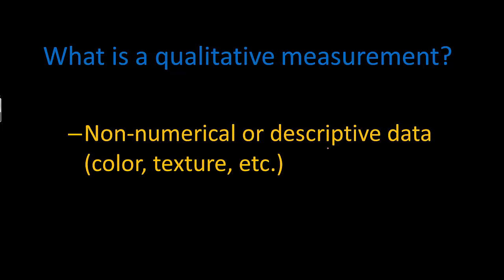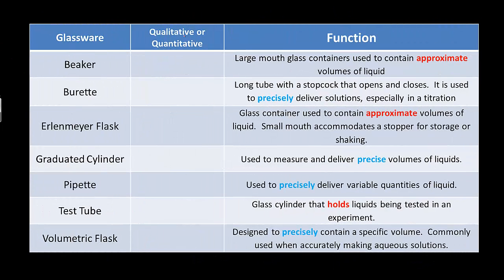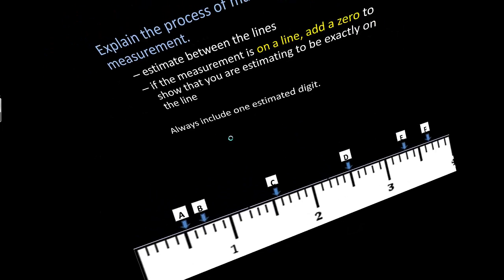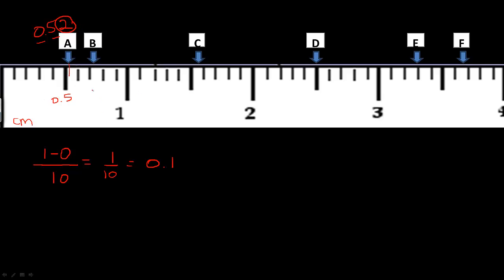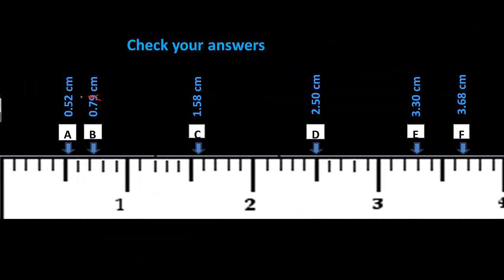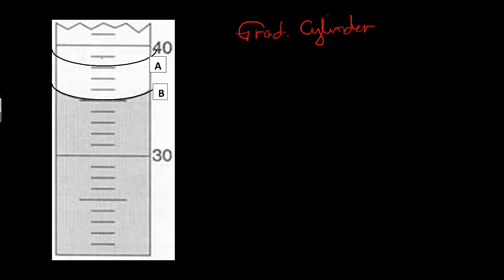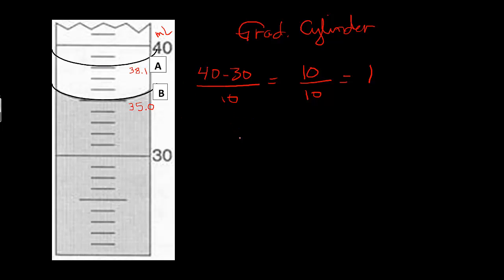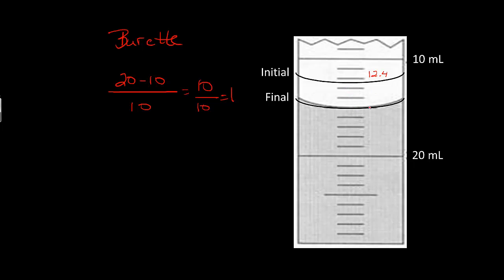U2.1 Measurements Accuracy Precision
Unit 2 Measurements Notes